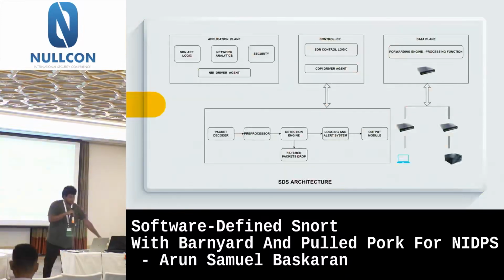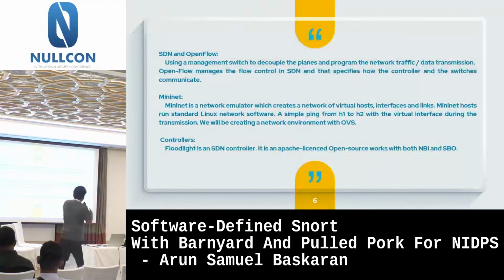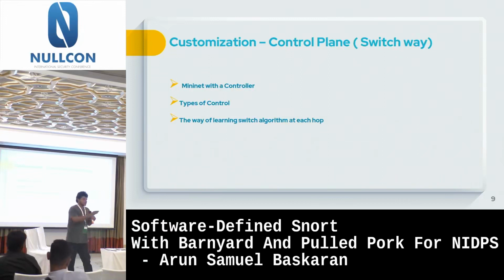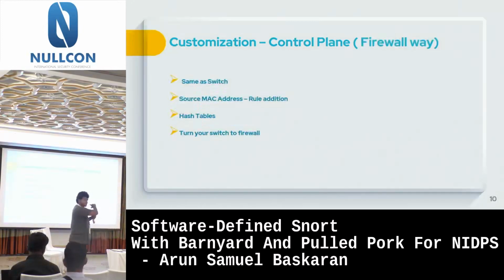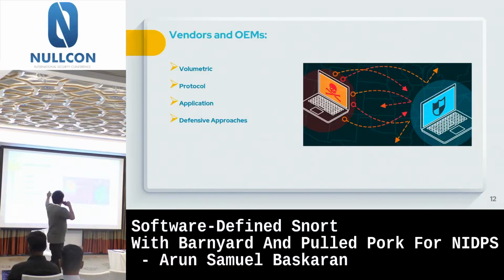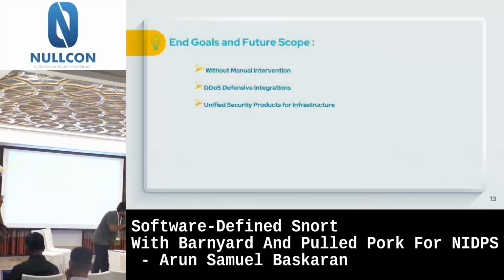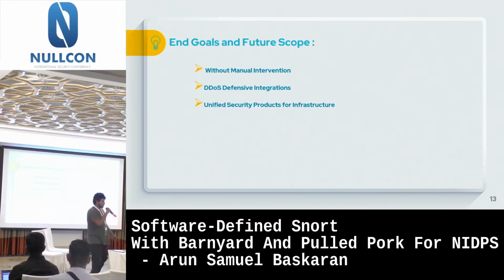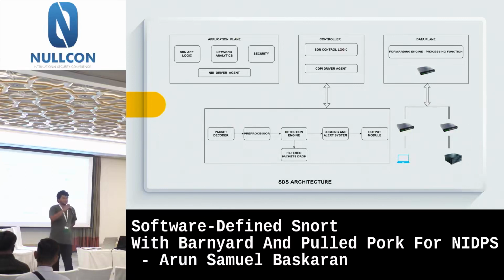Software Defined Snort With Barnyard & Pulled Pork For NIDPS by Arun Baskaran